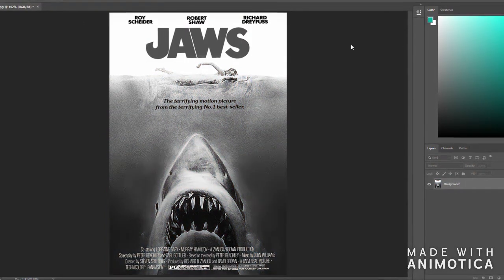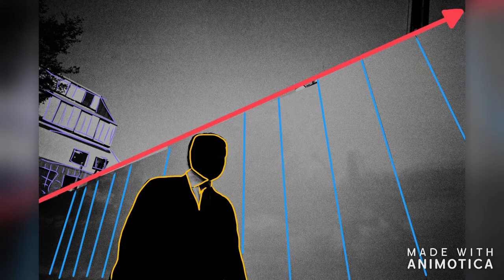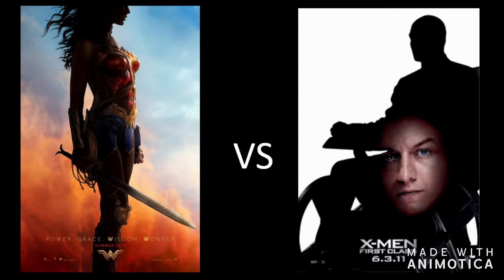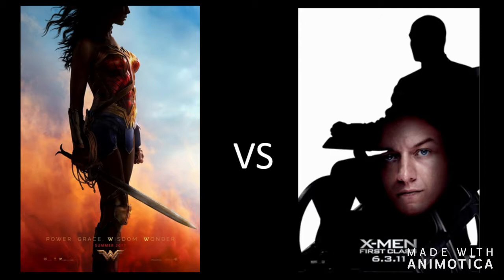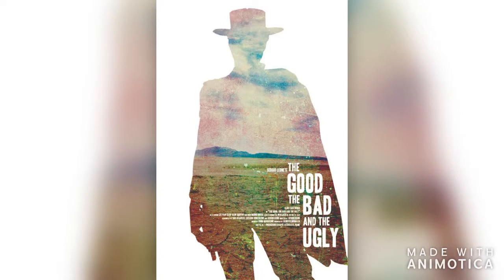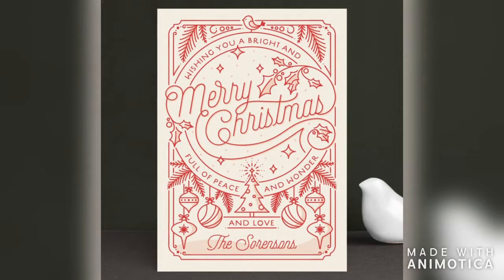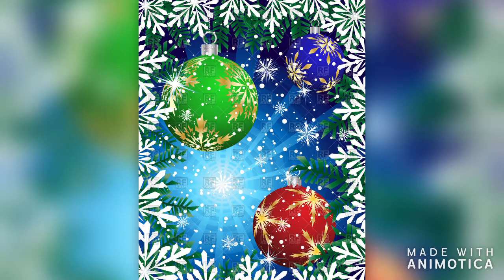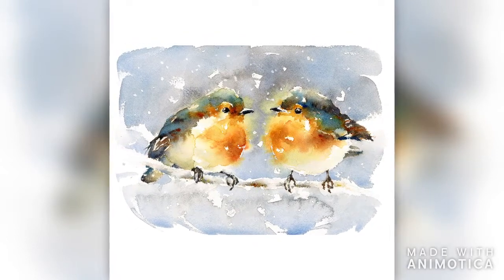Poster Design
This video will introduce you to poster design and composition (the use of space) in art. We will compare some good and bad designs and talk about what makes them successful or unsuccessful. Then I will give instructions for my ACT class' next assignment.